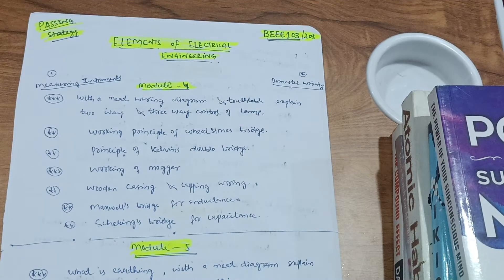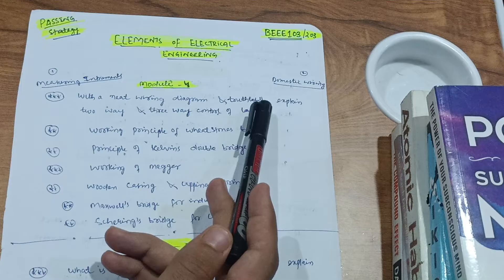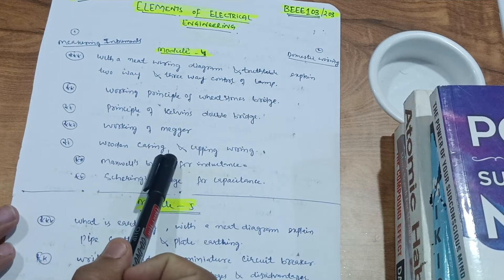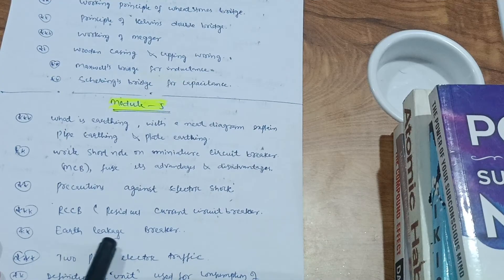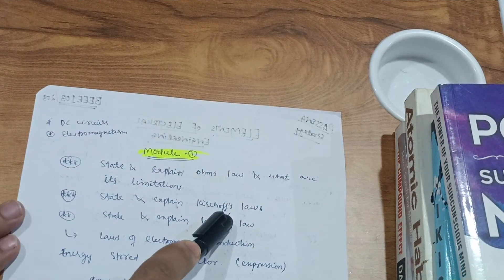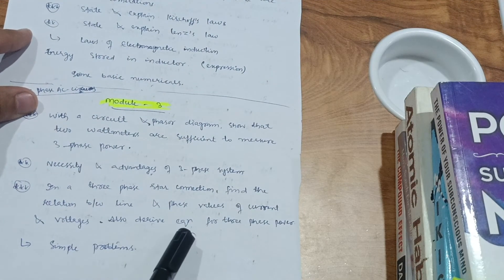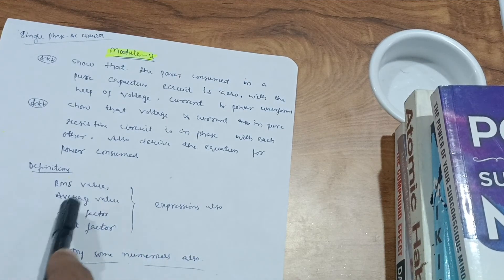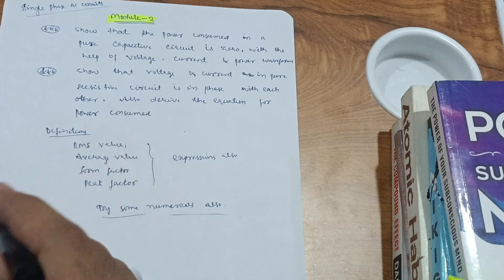Vtu Elements Of Electrical Engineering important questions 💯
Vtu Elements Of Electrical Engineering important questions 💯vtu

Your Queries,
BEEE103
BEEE203
BEEE103/203
BEEE103 VTU
VTU BEEE103
BEEE203 VTU
VTU BEEE203
Elements of electrical engineering
elements of electrical engineering vtu
vtu elements of electrical engineering
vtu examination
how to pass beee103
how to pass beee203
BEEE103 Important questions
BEEE203 Important questions vtu